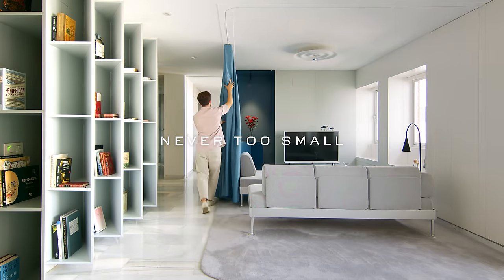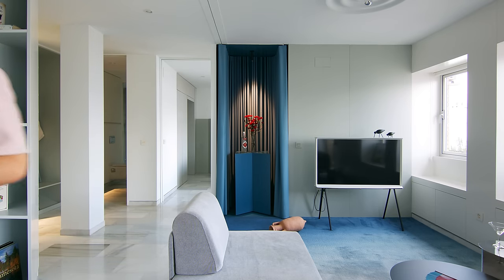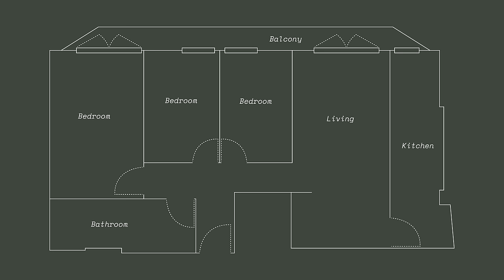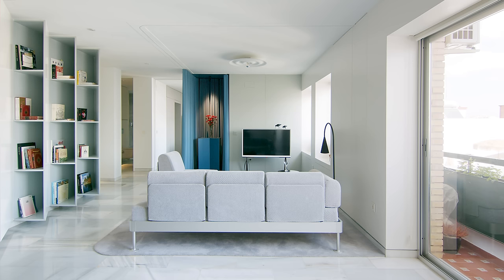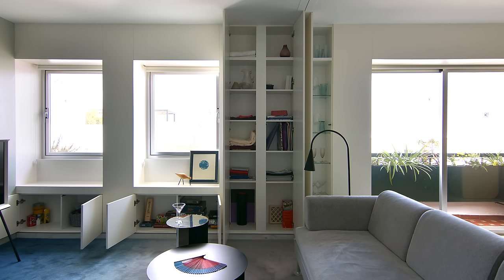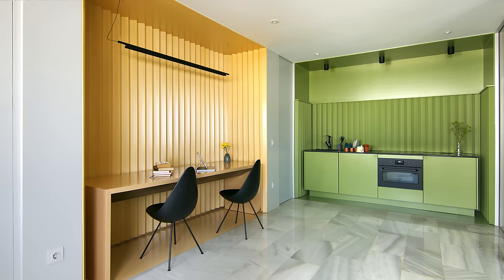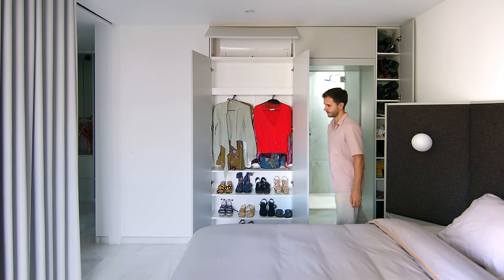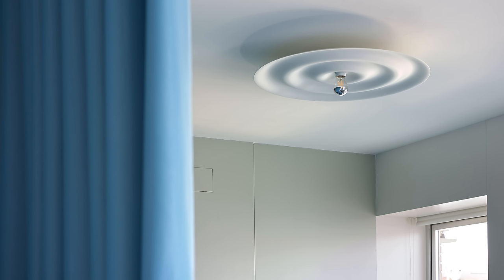NEVER TOO SMALL: Colourful, Open Plan Apartment, Seville 58qm/624sqft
Inspired by the vibrant colours of the historic district of Triana in Seville, architect and design studio Studio Noju incorporated striking shades of colour and unique textures to zone out this open-plan apartment. Each space is distinguished by a bright, monochrome shade and decorated with low-cost aluminium roof ridge panels known as Cumbreras. A bright blue curtain wraps around the living room, separating it from the combined kitchen and dining space. The recessed kitchen is clad top-to-bottom in a vibrant lime green, with two hidden pantries on either side concealing large appliances. The dining area, bathed in a buttercup yellow, boasts a custom dining table that can be pushed into a niche to double as a study desk. Embracing more neutral tones, the bedroom and bathroom use pale white and charcoal grey, with the exception of a canary-yellow walk-in closet concealed with white curtains.

Ep 151
Project Name: Casa Triana

Director: Nam Tran
Cinematographer:
Producer: Lindsay Barnard
Editor: Sebastian Tibbs